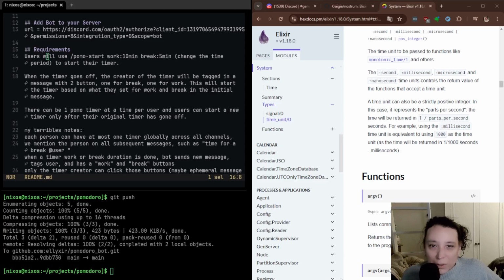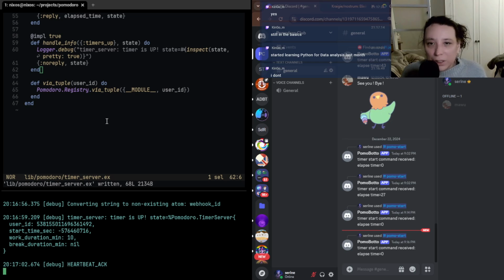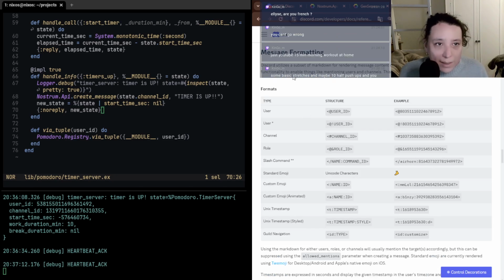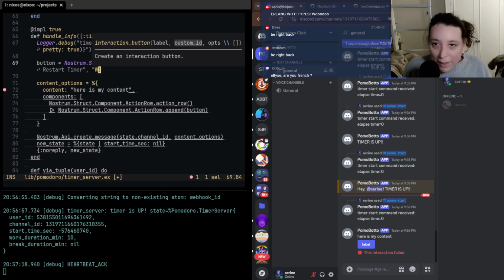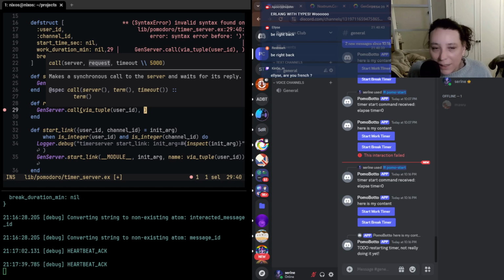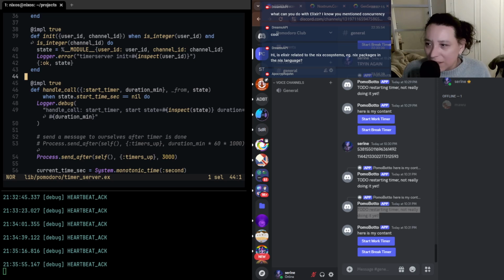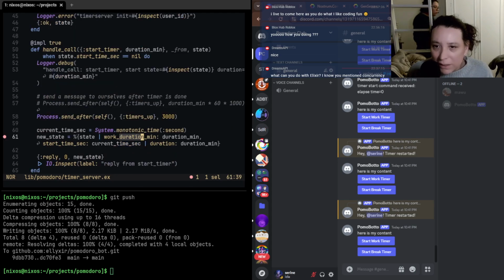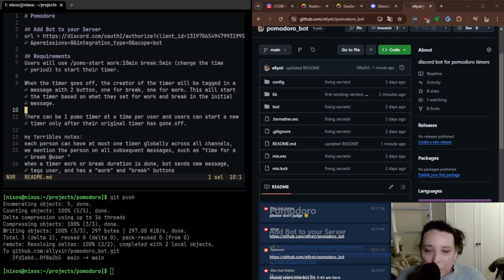Making Pomodoro Discord Bot using Elixir: Part 2/2